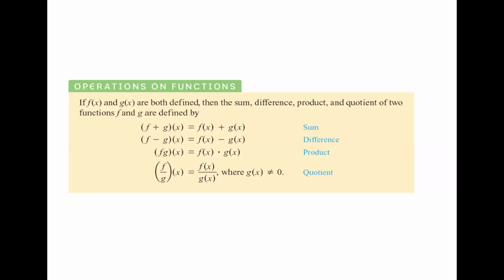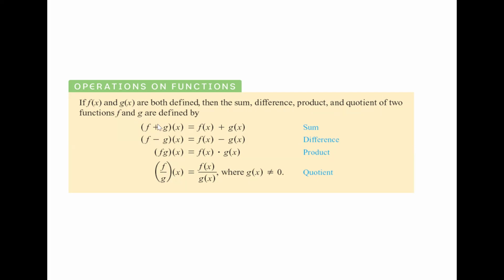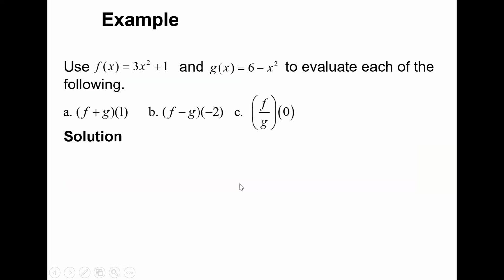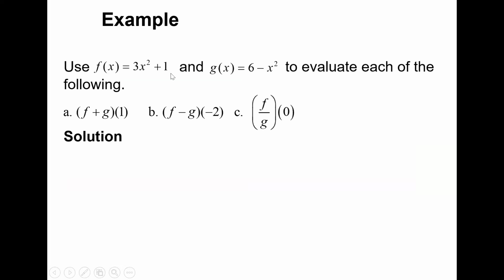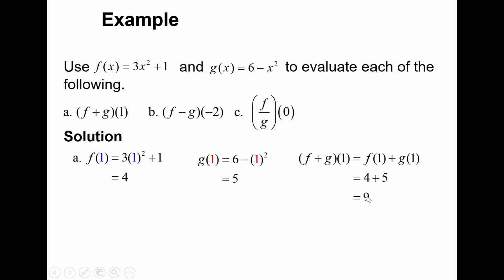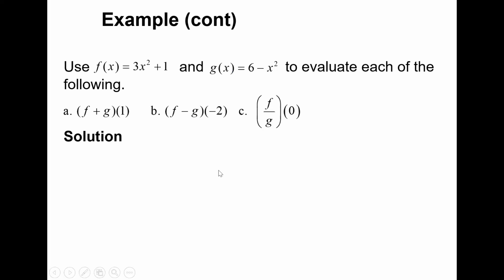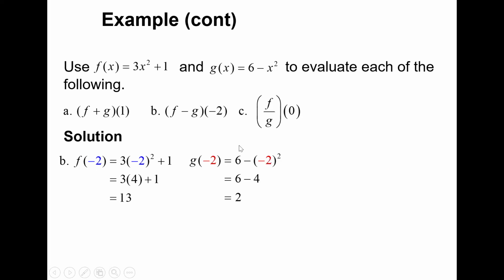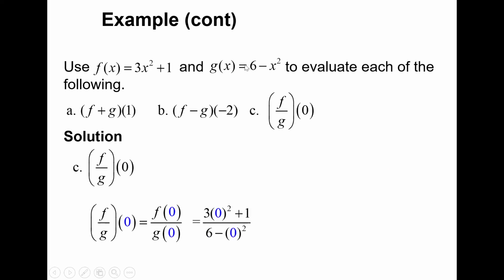Section 8.4 Pt III